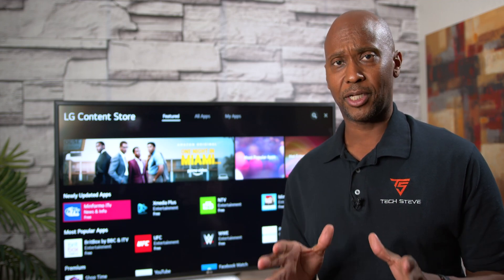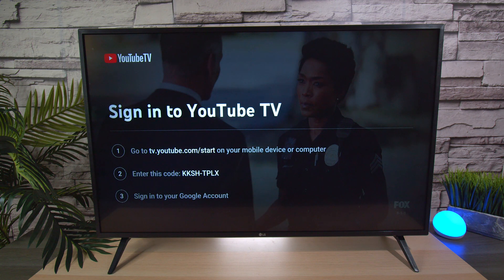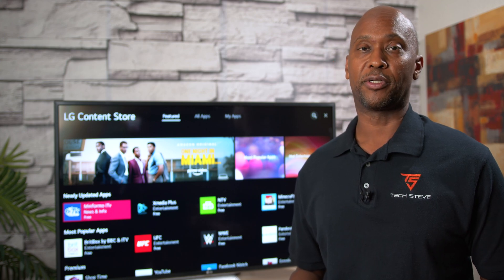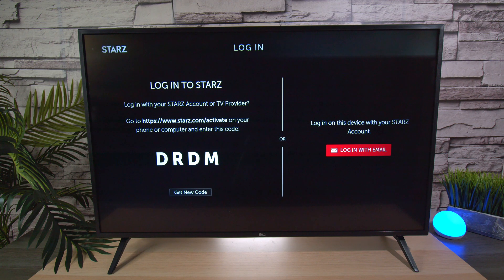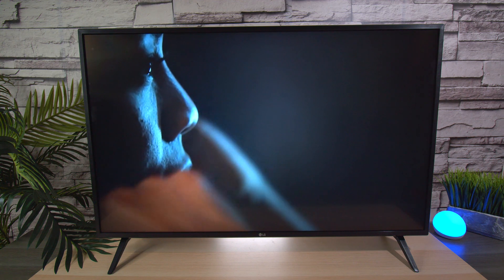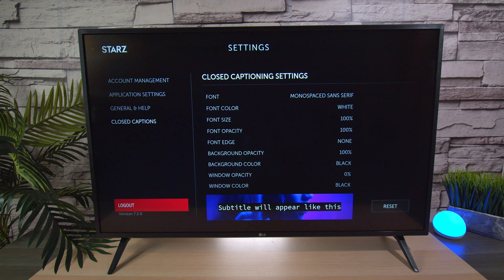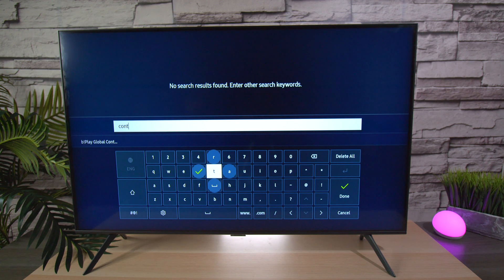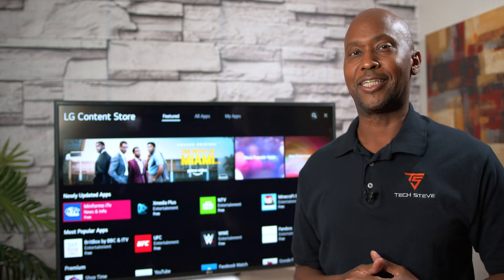Get Better Picture Quality From Streaming Apps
Use YouTube TV or Apps Instead Of Cable Boxes For Better Picture Quality
In this video I will show you how to use your cable provider login to get better picture quality using applications, For example you have Food Network, Starz, Discovery and many more. Try it out and see if you can notice the difference.

0:00 Intro
0:52 YouTube TV
2:18 Reason For YT TV
3:11 App Login
6:08 USA Cable Providers
6:47 LG App For Cable Providers
7:47 Samsung Apps For Cable Providers
9:08 Final Thoughts